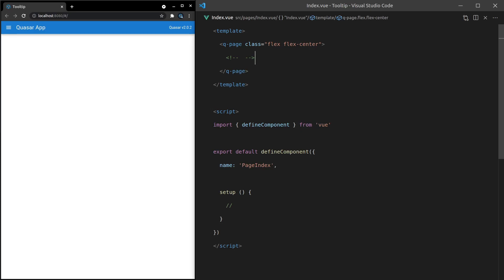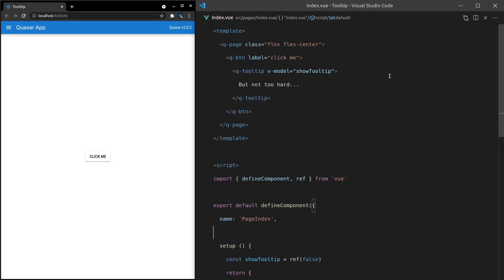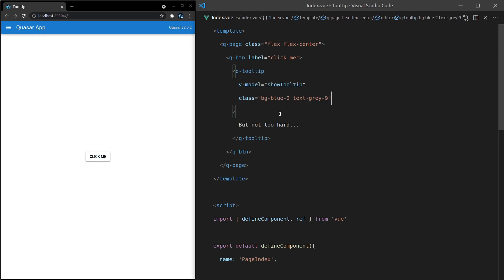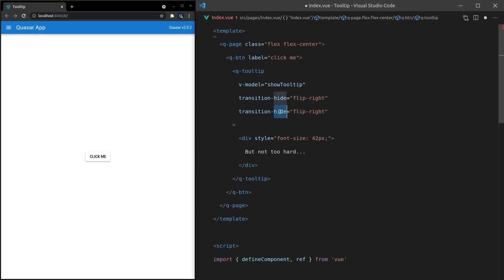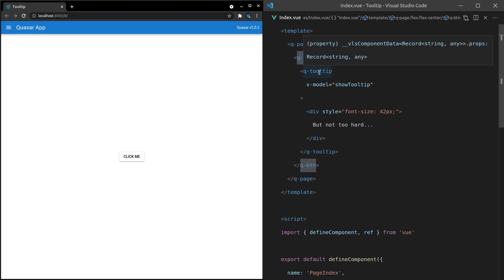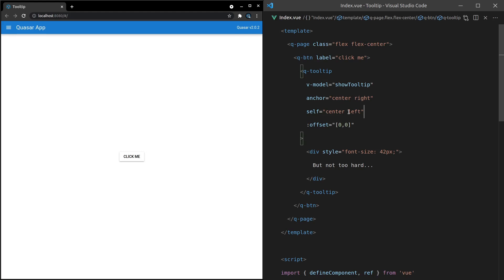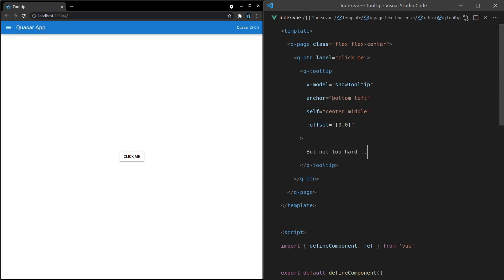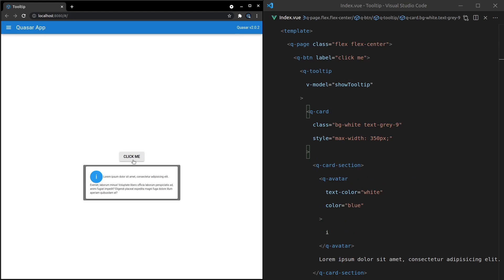Learn Quasar Components - QTooltip